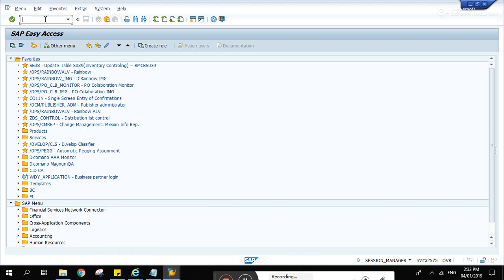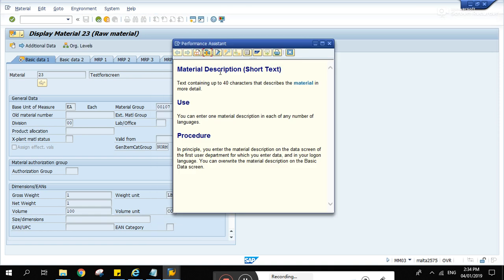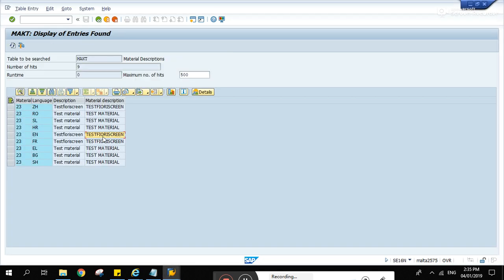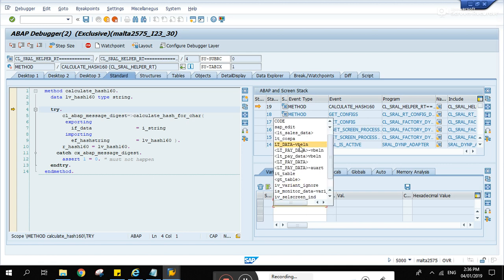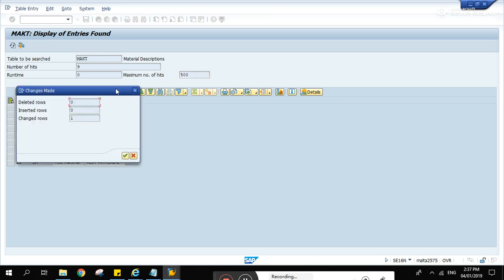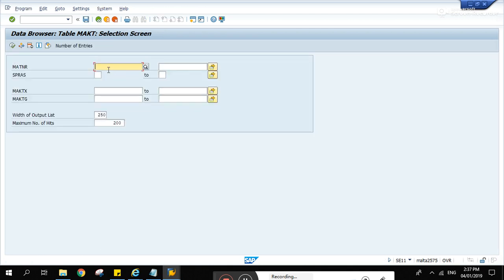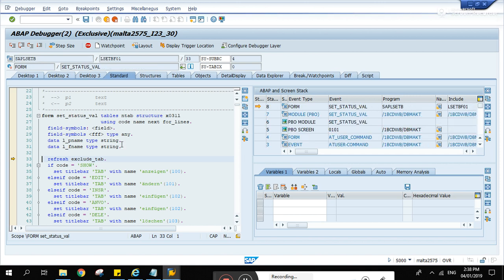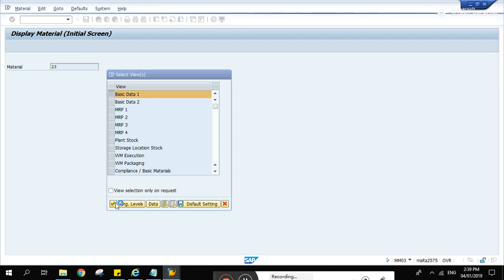SAP + Edit entries + SE11 + SE16N + Debug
Edit entries in SE11 & SE16N using debug mode.